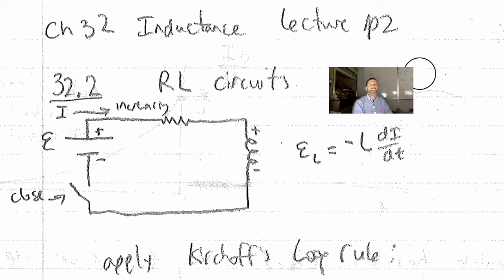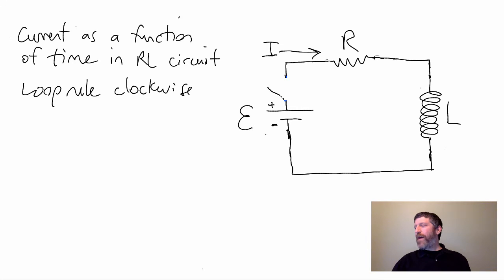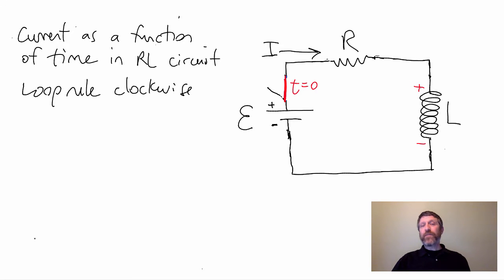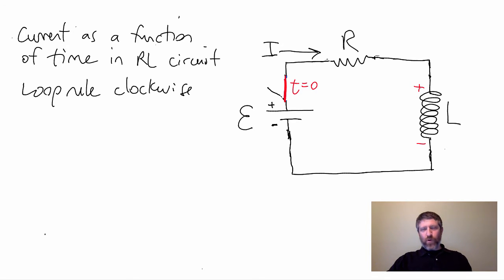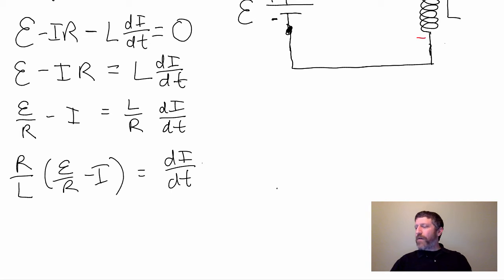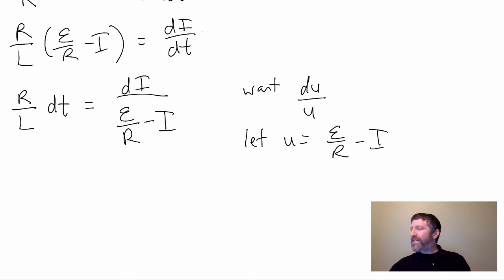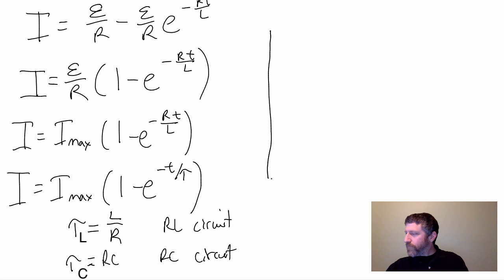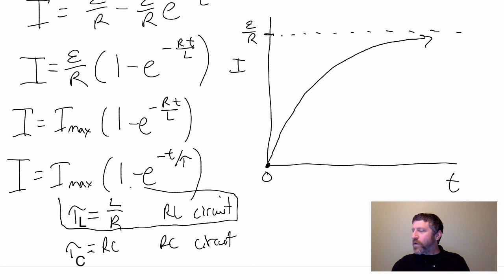23.07 Time Dependent Current in RL Circuits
Derivation of the time dependent current in an inductor of inductance L in series with resistance R and a source EMF.